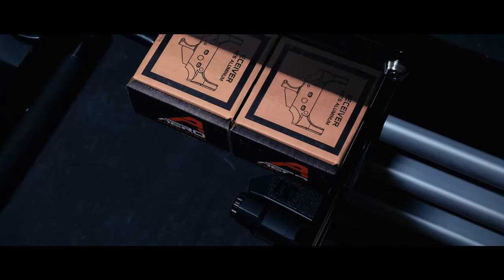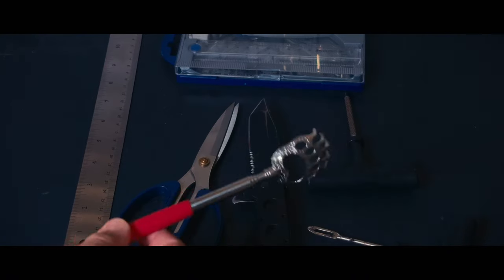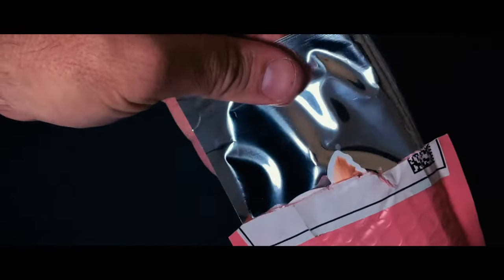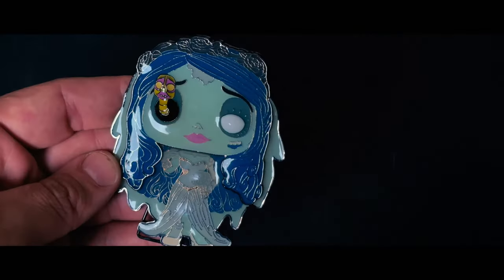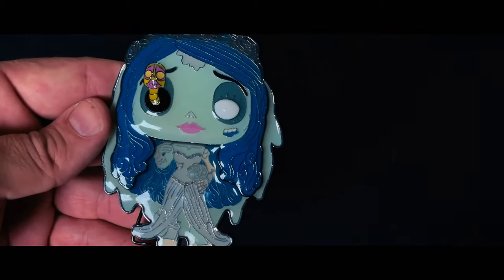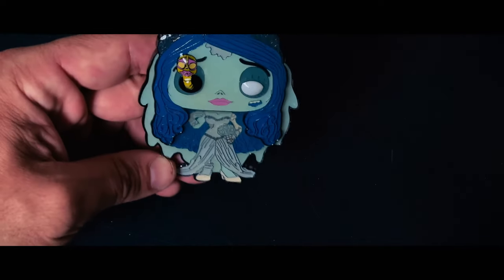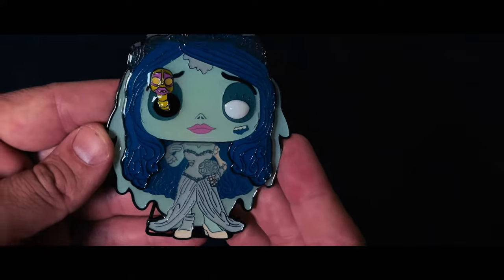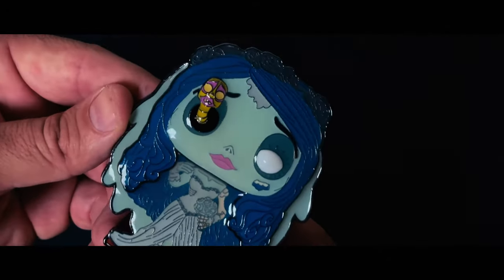Hollywood's TOP SECRET to Artistic Success